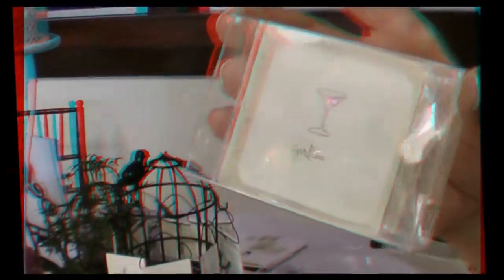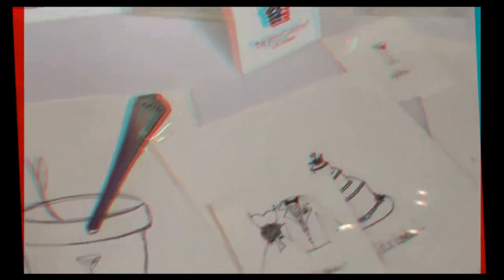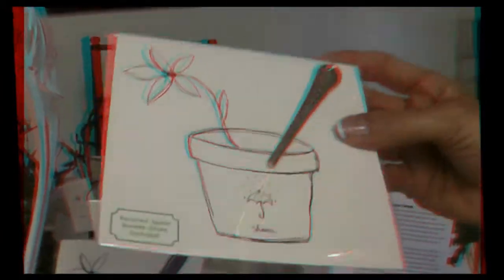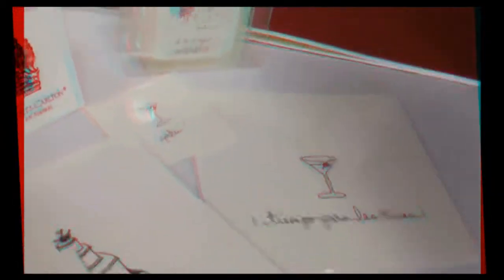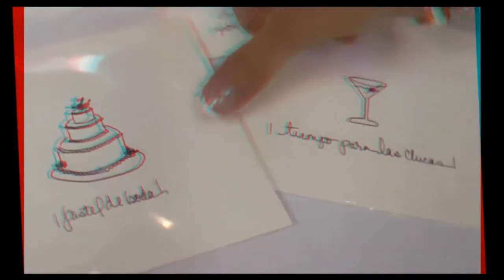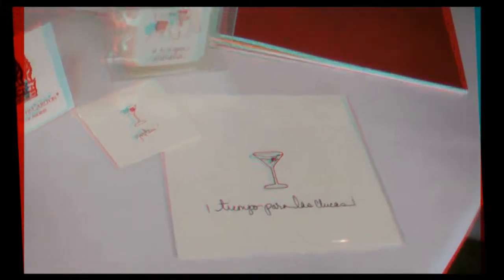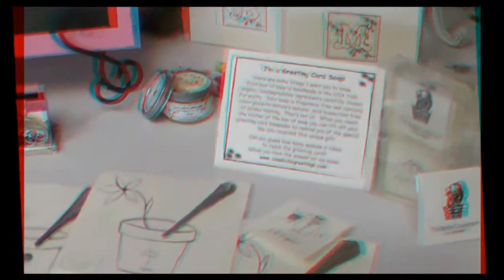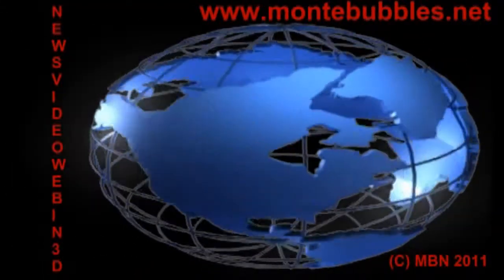Simplicite Greetings by Julee Ireland in 3D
In anaglyph 3D, simply chic whimsical greetingcard soaps and more with Julee Ireland, Simplicite Greetings with Joyce Chow of MBN and Newsvideoweb at Consumer Product Event Wedding Gear event in Los Angeles.